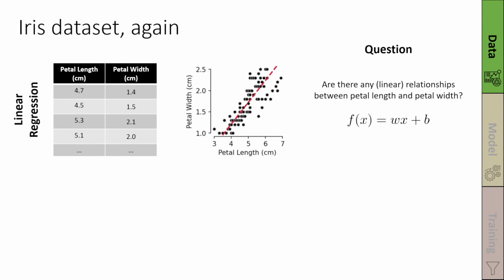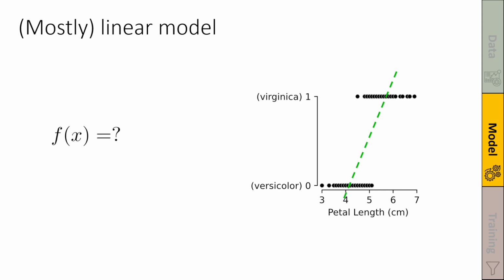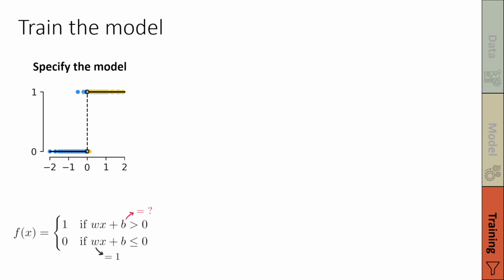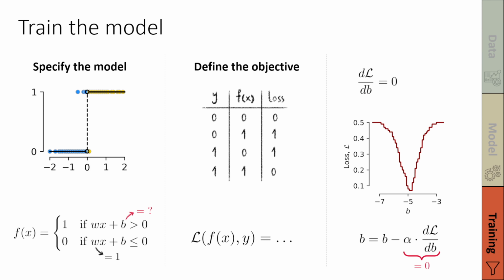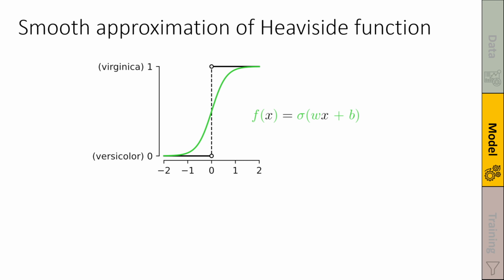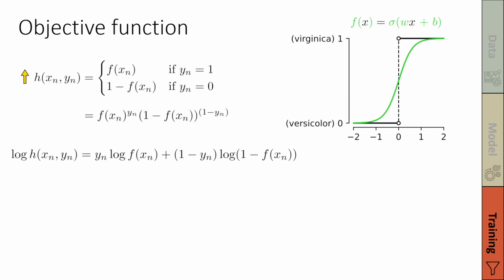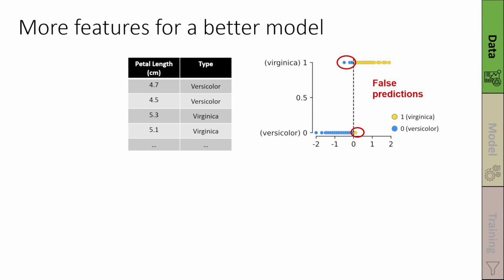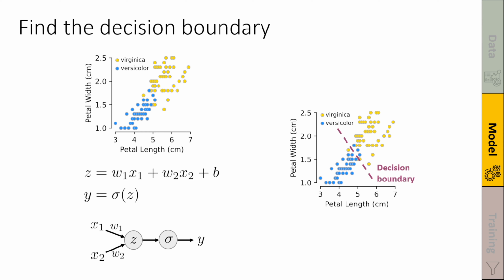An Introduction to Machine Learning: Logistic Regression (3/9)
This is the 3rd video of a short (~2h) crash course on Machine Learning, focusing on Logistic Regression.

We thank the following people and institutions for their feedback and support:
- Annika Thierfelder
- Amirhossein BarzegarSedigh
- Rafel Alverto
- Paviel Schertzer
- Organizers and participants of the "Bridging the Technological Gap" workshop: primate-cognition.eu/de/veranstaltungen/bridging-the-technological-gap-workshop.html
- University of Tübingen
- University of Göttingen